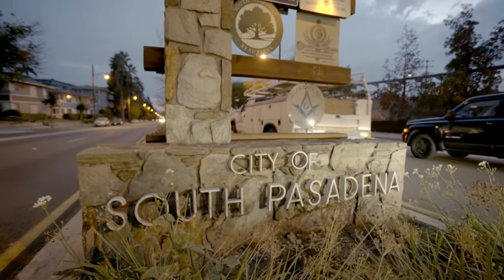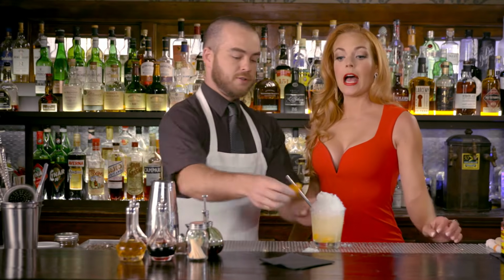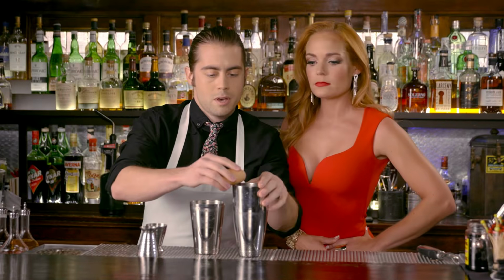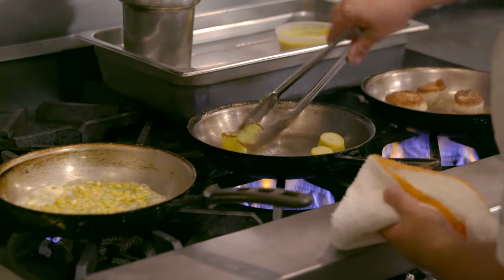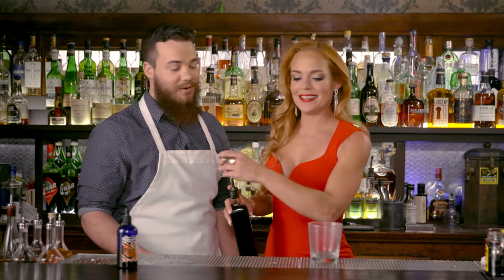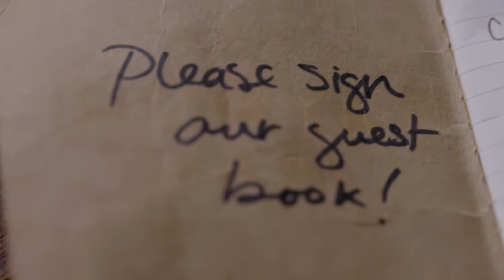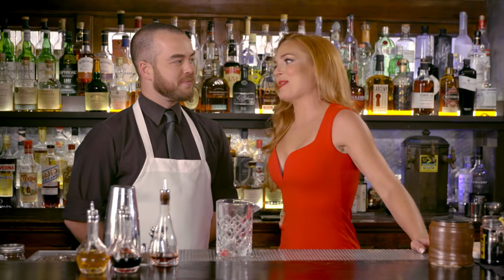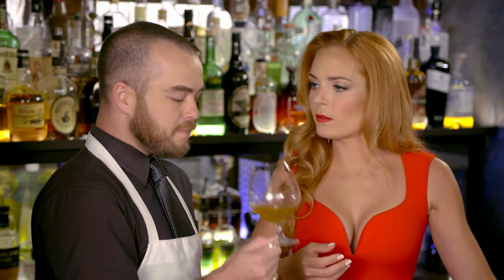Cocktails & Cartoons are a perfect mix! | MIX Cocktail Hour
Today Tamee visits Pasadena’s THE RAYMOND 1886.  Chef Tim Guiltinan prepares some seriously delicious food and Tamee mixes up some fun cartoon-themed cocktails like the QUAGMIRE, HEY ARNOLD PALMER and the SPONGEBOB MARTINI PANTS.
cocktails The most entertaining cocktail show on YouTube!

MIX Cocktail Hour
How to make cocktails that are easy , amazing & delicious. Join hosts T amee Harrison and Scott
Cushman live every week for the worlds newest, most favorite cocktail show on Y ouT ube MIX
Cocktail Hour!

Every episode is themed and features cocktail history , fun facts, tips and tricks, classics & originals
and most of all, a whole lot of fun! Be part of the cocktail trend and join in the chat during the
weekly live episodes or watch previous episodes right here on Y ouT ube and remember to like and

Are you ready? Let’s get mixing!